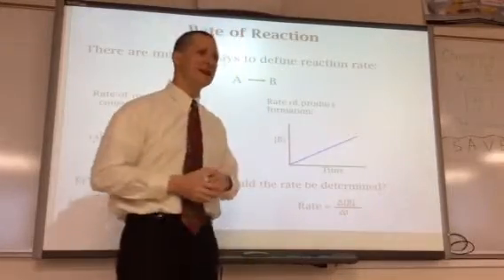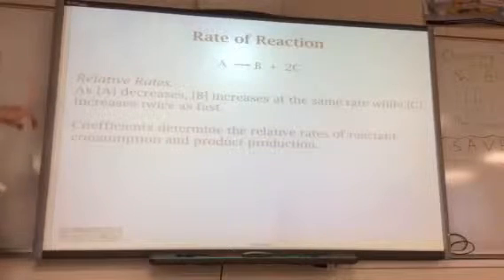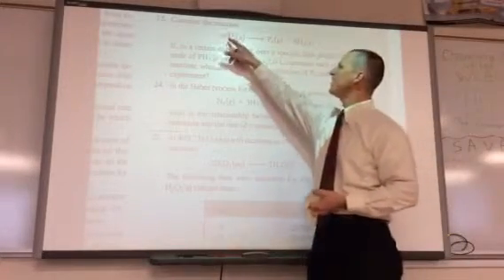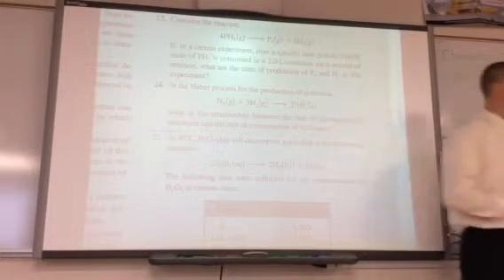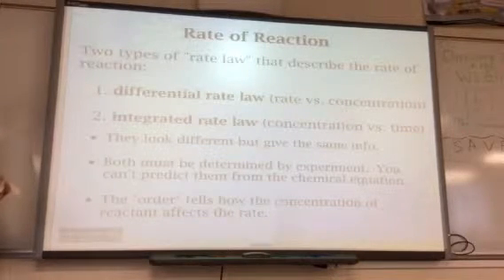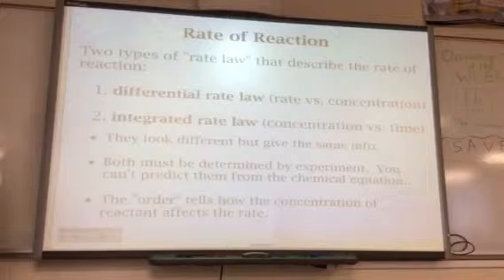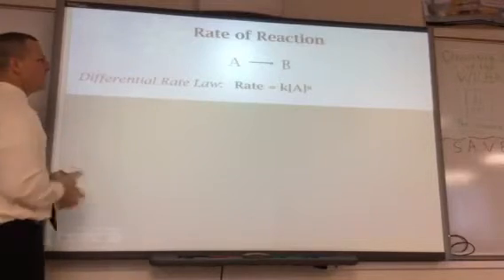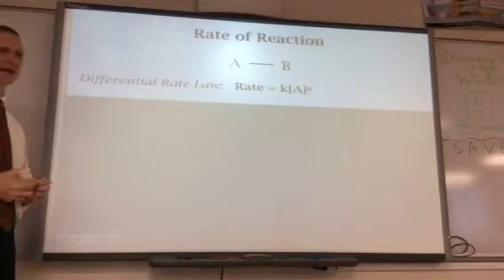Dec. 1 part 1